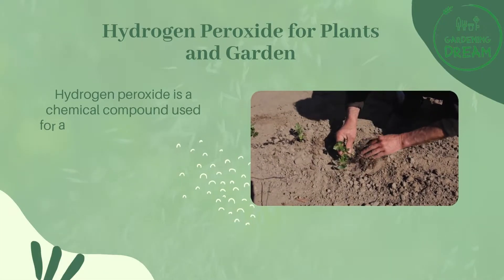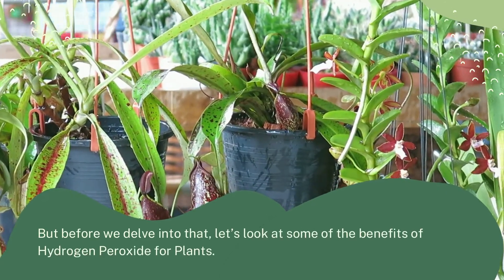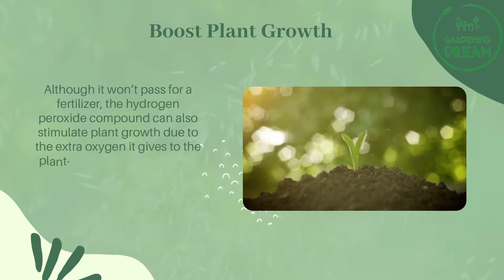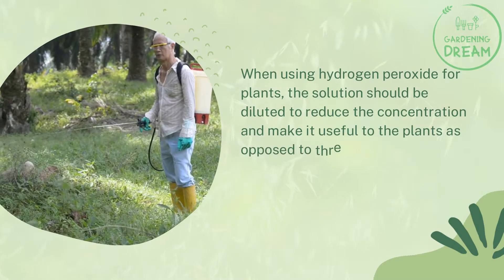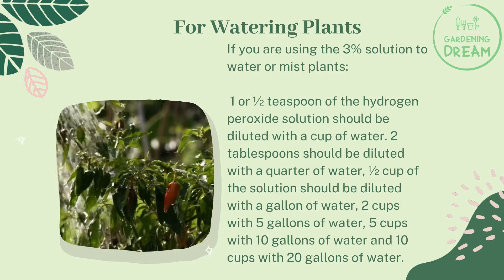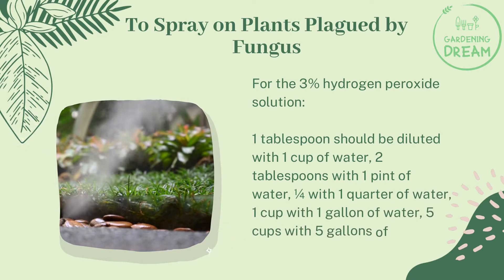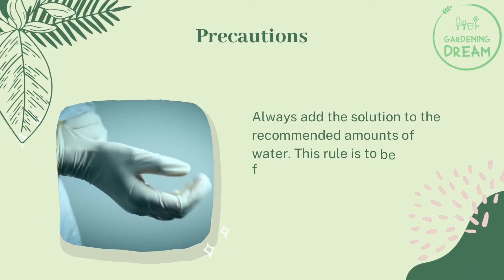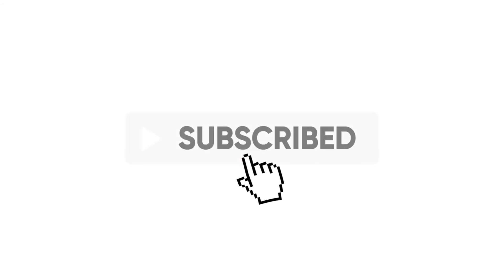Hydrogen Peroxide for Plants and Garden How Much Hydrogen Peroxide to use on Plants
Hydrogen peroxide is a chemical compound used for a variety of purposes and plants happen to fall into one of those varieties in the application of hydrogen peroxide. If you are previously unaware of this and you intend to dispose off the hydrogen peroxide you have after exhausting all its chemical uses, you might want to put that action on hold after reading this. Hydrogen peroxide comes with some garden benefits which you are about to learn of. However, you are aware that when it comes to chemicals, the dosage is paramount. If you apply too much, it could be dangerous, and if you apply less of it, there will be little or no results and so it all falls down to moderate application or required concentration. If you will be using hydrogen peroxide for all its benefits offerings to your plants, then you need to know how much Hydrogen Peroxide for plants is needed.